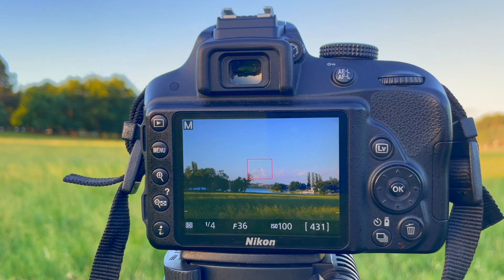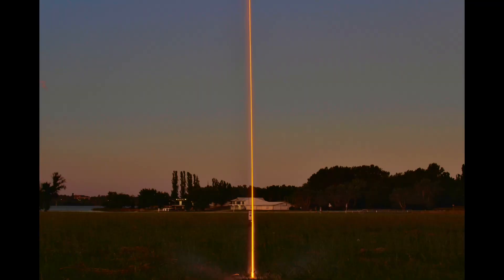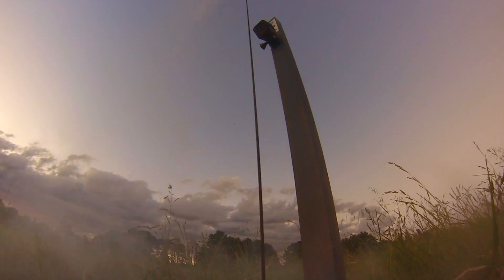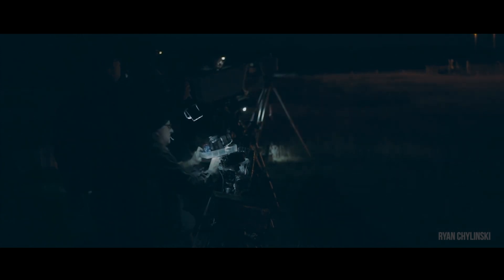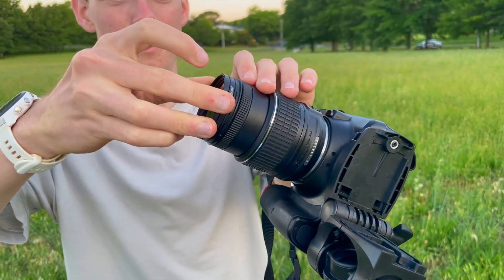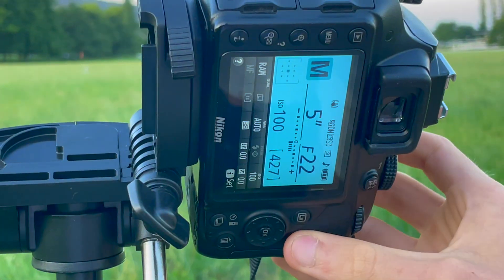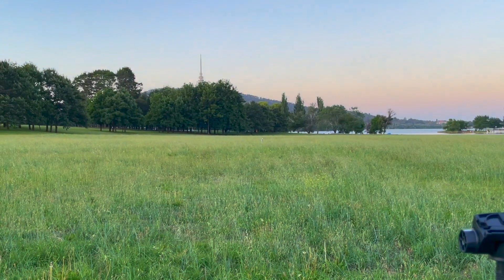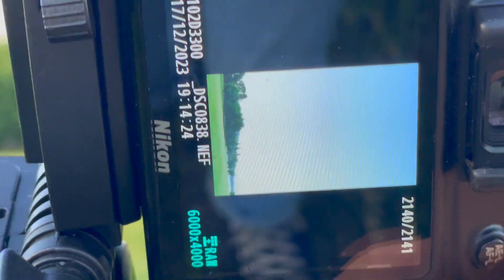How To Capture The Perfect Rocket Streak (Long Exposure Photography) Pt2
This video explores my attempt at a long exposure rocket launch photo, much like the rocket streak photos of orbital class rockets.

How to take long exposure rocket photo. Rocket photo tutorial.
Model rocketry tutorial.

Chapters:
0:00 Intro
1:27 Long Exposure
3:30 Launch 1
4:40 Launch Fails
6:27 ND Filters
7:45 Launch 1 (for real)
9:10 Launch 1 Results
10:21 Launch 2
11:15 Photo Reveal
12:27 Outro